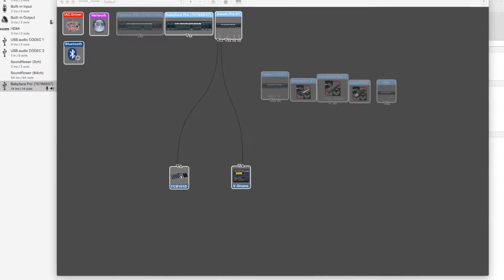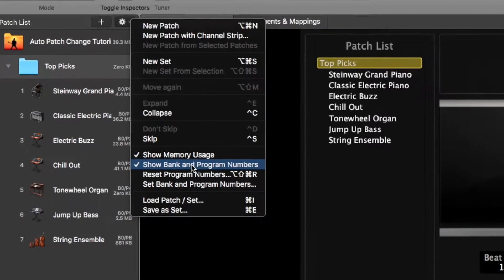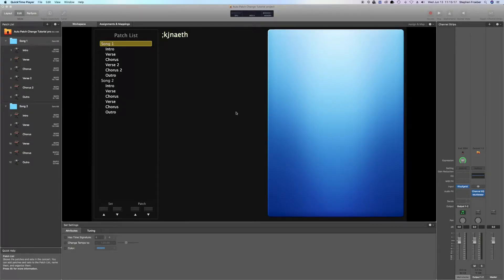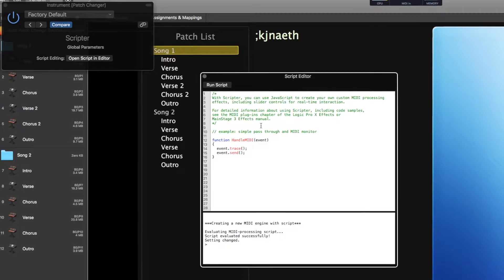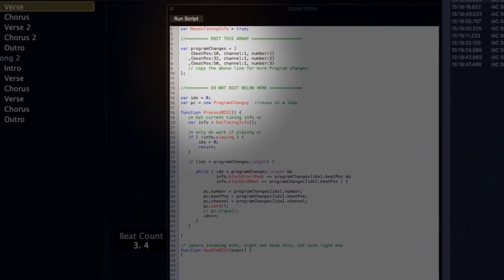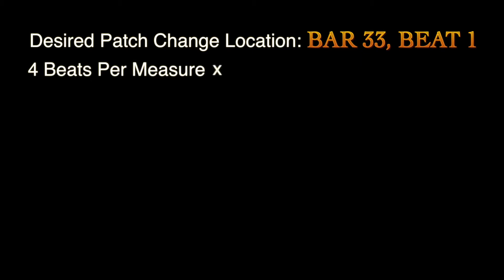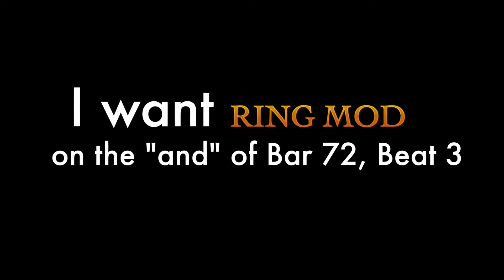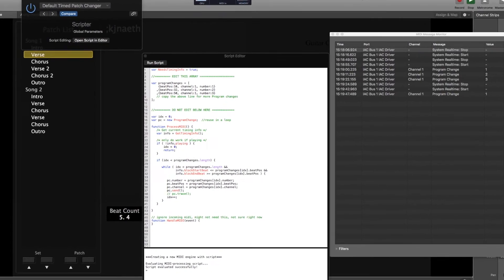Optimize Ep. 3- Automating MainStage using the Scripter Plugin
Learn how to elegantly automate patch changes in real time using *only* MainStage! No additional software required.